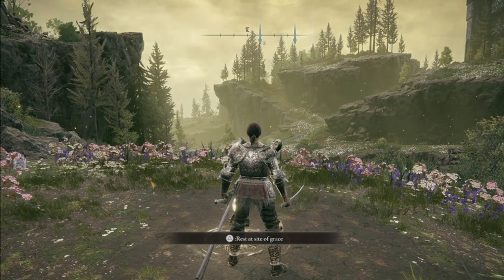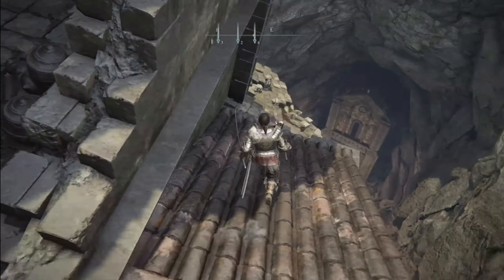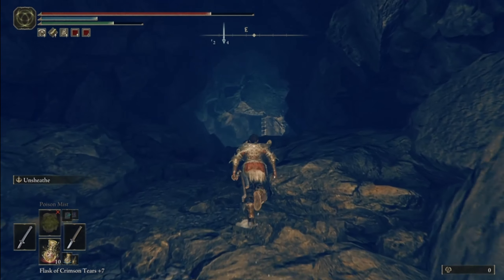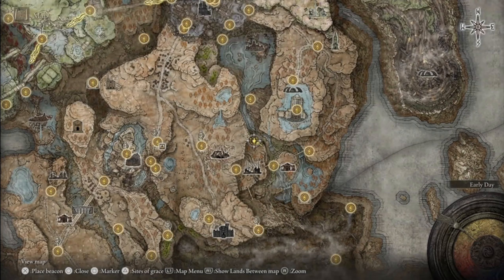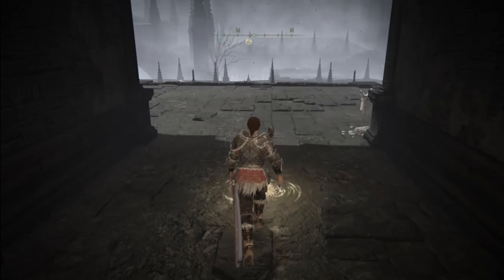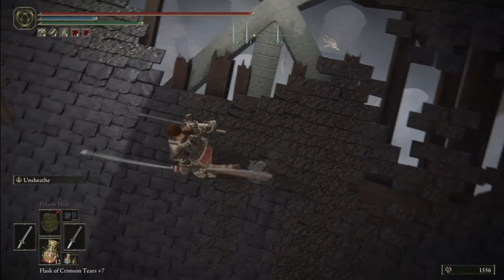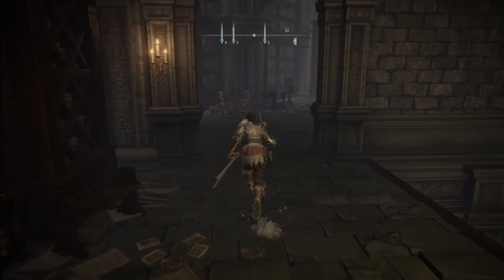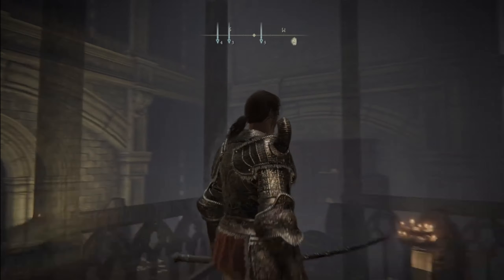How To Get To Hinterland Secret Area In Elden Ring Shadow of The Erdtree DLC (EASY GUIDE)